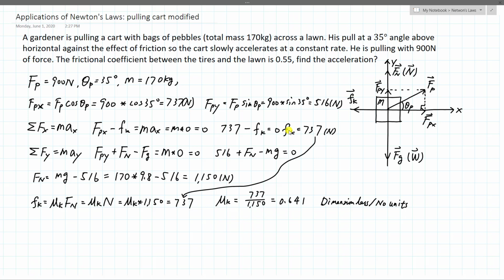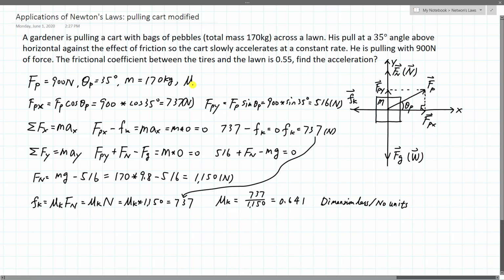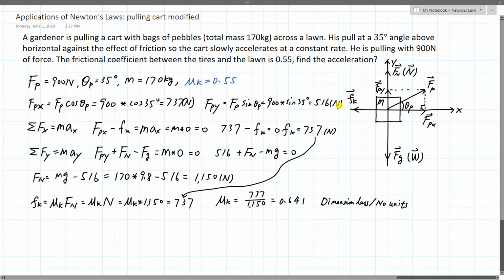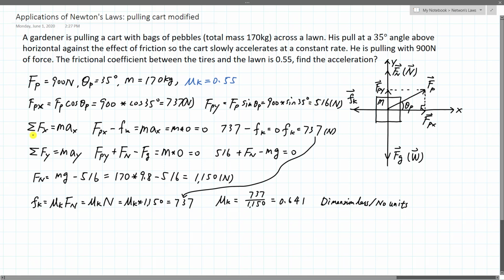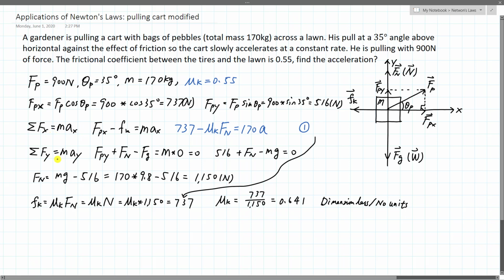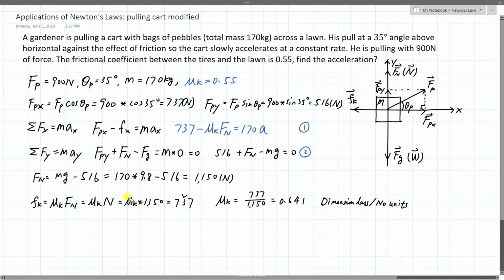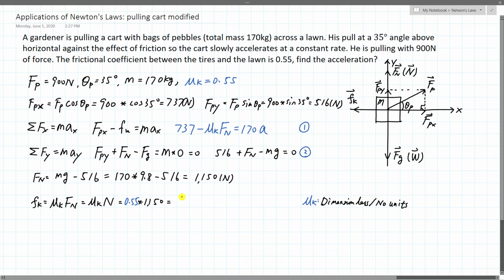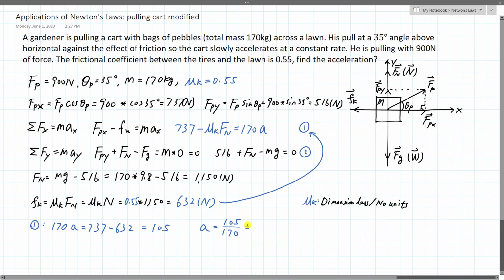Applications of Newtons Laws pulling cart modified